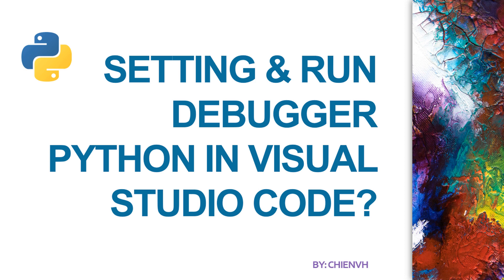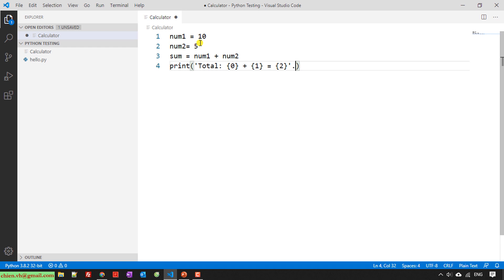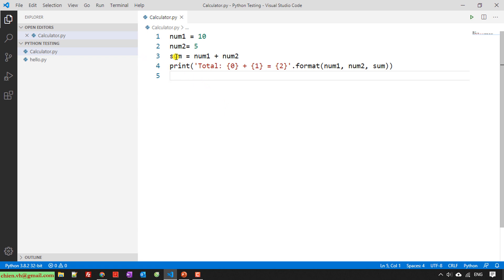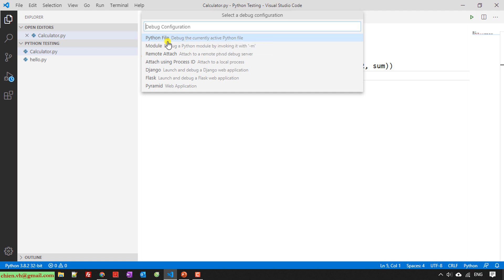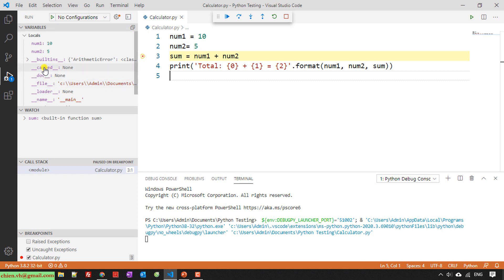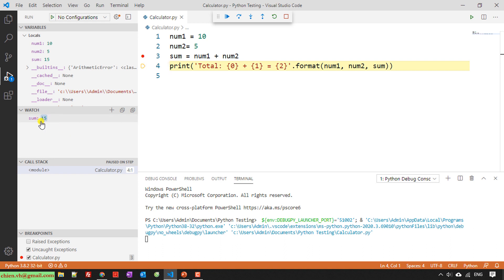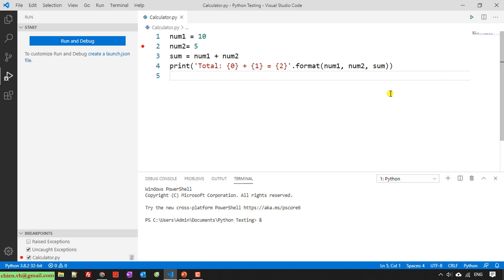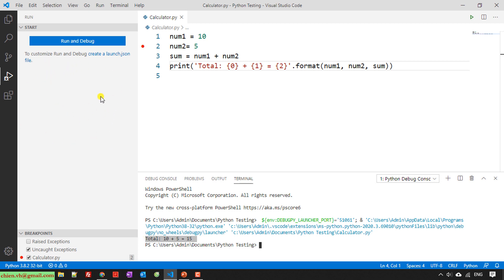Python Code: #02 Configure & Run the Debugger Python in Visual Studio Code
Configure & Run the Debugger Python in Visual Studio Code.
How to use Python in Visual Studio Code?
How to Install Python Environment on Windows?
How to Setup a Proper Python Environment on Windows?
How To Setup A Python Virtual Environment On Windows 10?
How to Install Python Virtual Environments in Windows?
How do I install Python on Windows?
How do I install Python latest version on Windows?
How do I create a Python environment in Windows 10?
Get started with using Python on Windows for beginners.
Python training for beginners.
Python training.
Python training course.
Python Courses & Tutorials.
Python programming language.
Free Python Training.
Python training online.
Free Python Training Course.